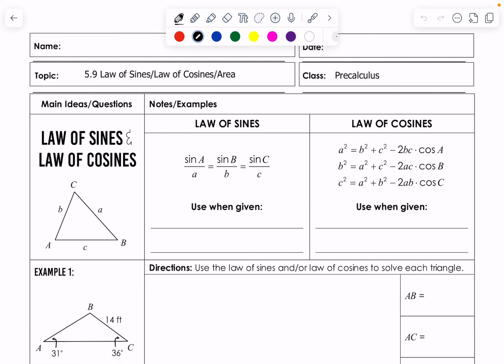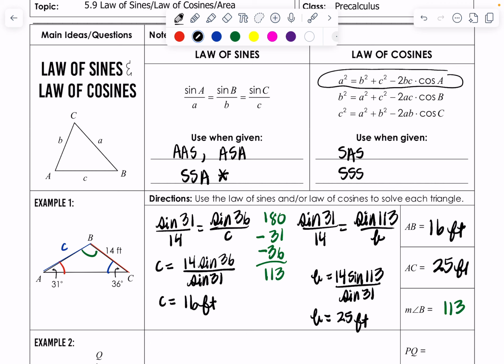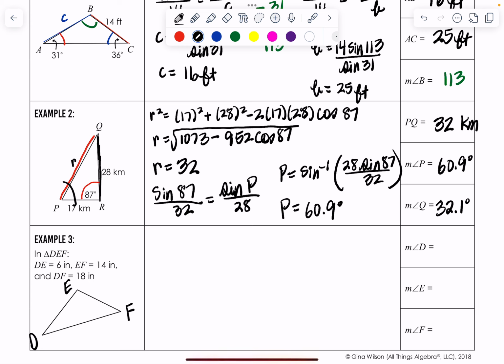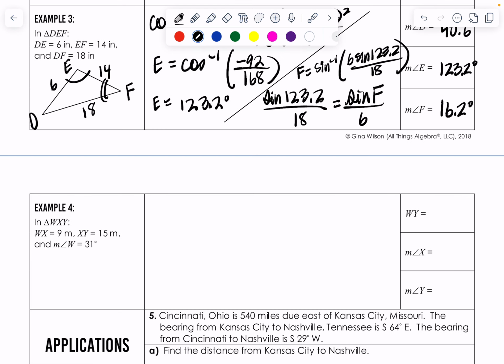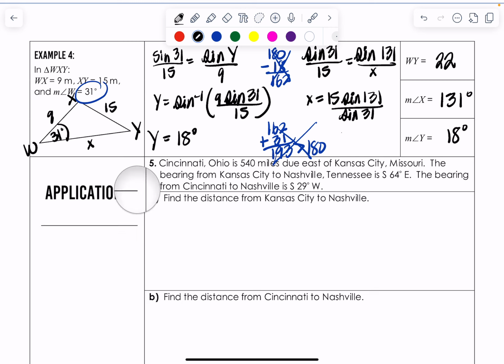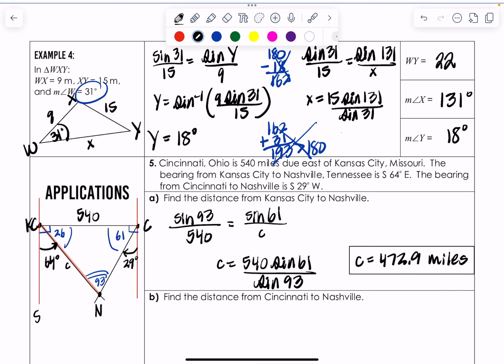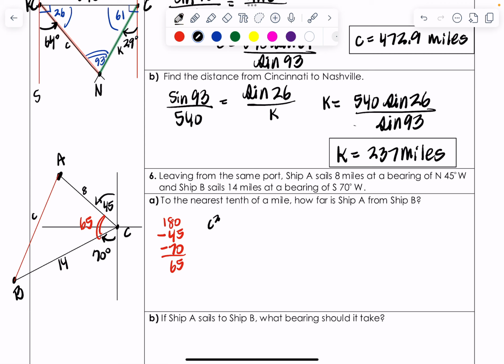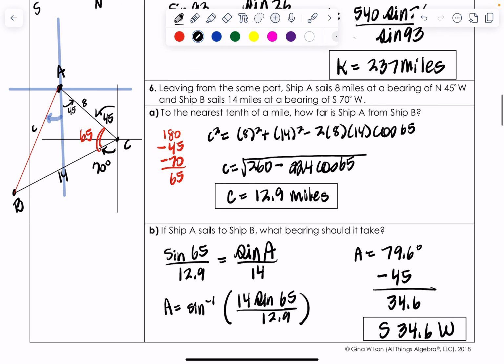Precalculus - Lesson 5.9 Law of Sines & Law of Cosines